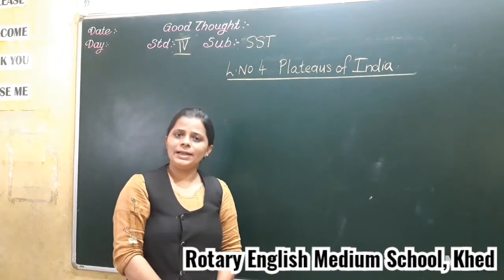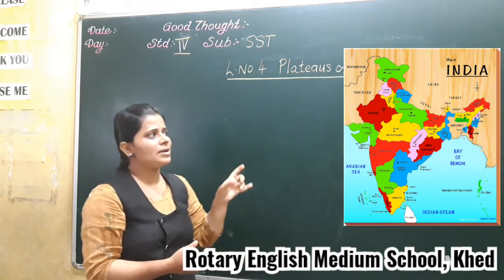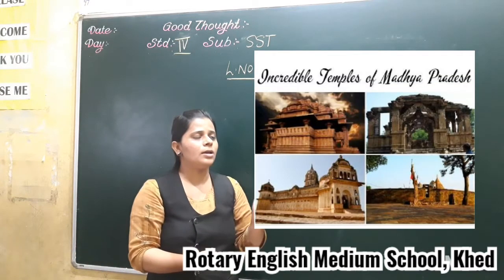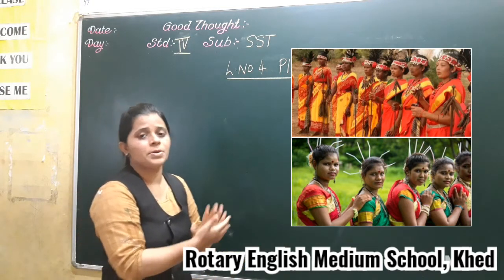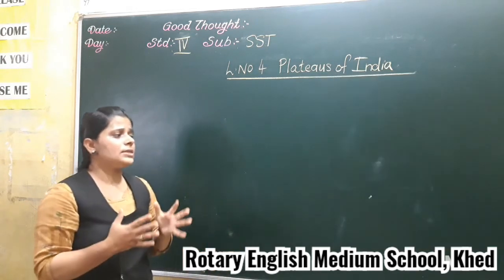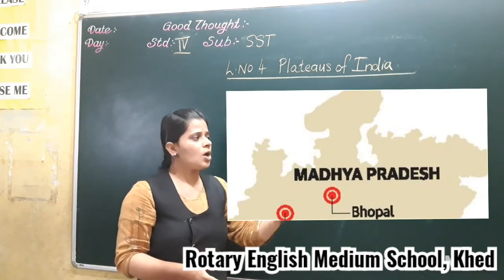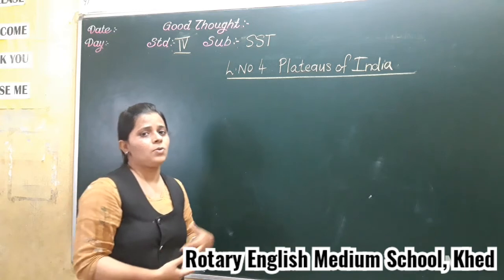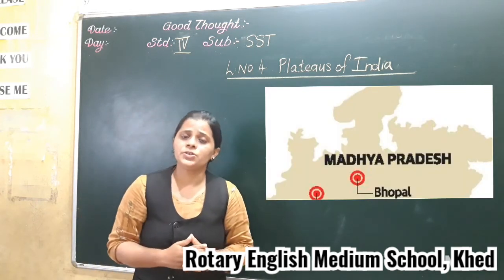CLASS-IV SST L-4 PLATEAUS OF INDIA ( CENTRAL PART)